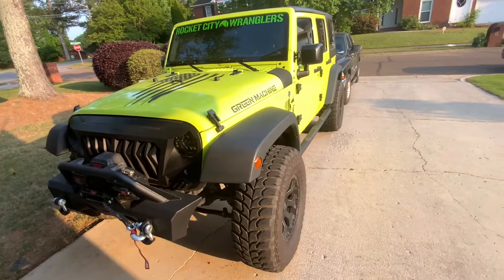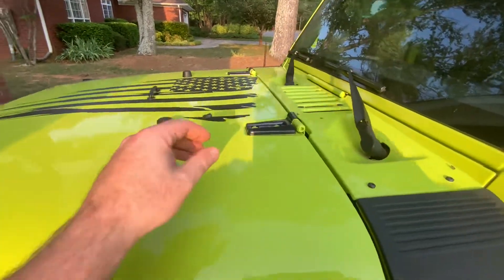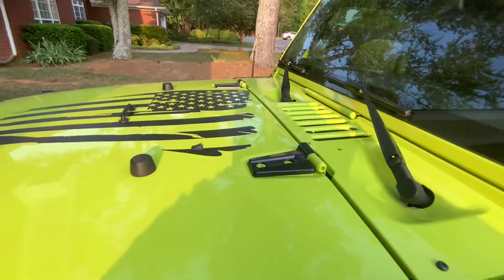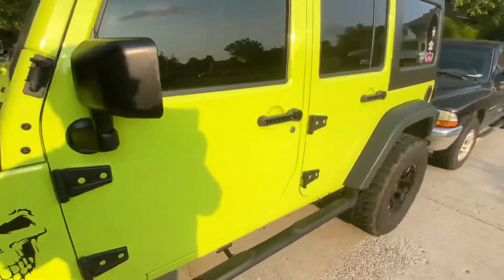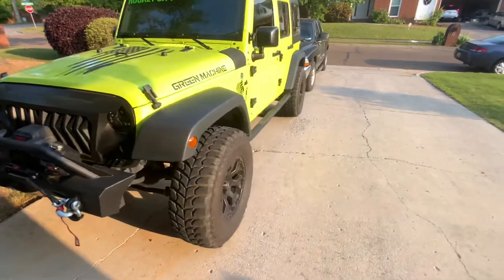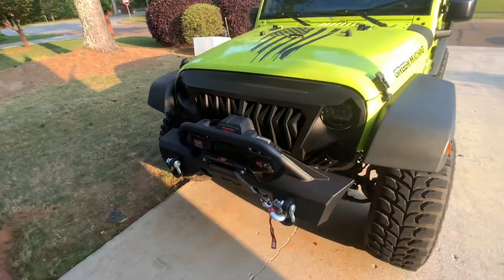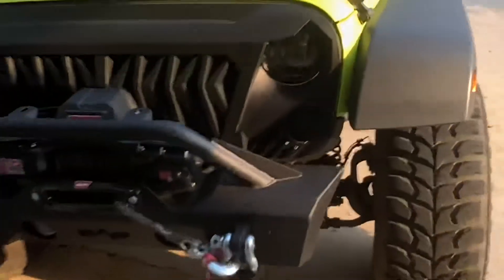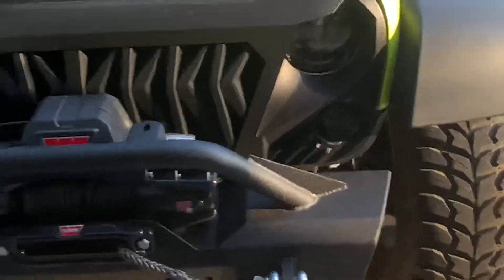Jeep Wrangler accessories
Bought me some more Jeep stuff here’s a little description of what I got some pros and cons of what I got some stuff I will probably not put on there ever again